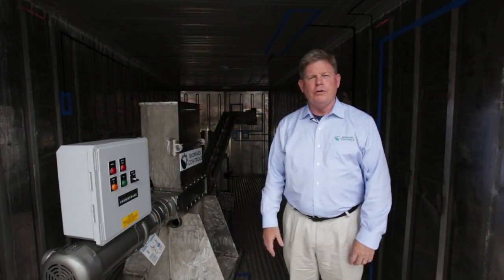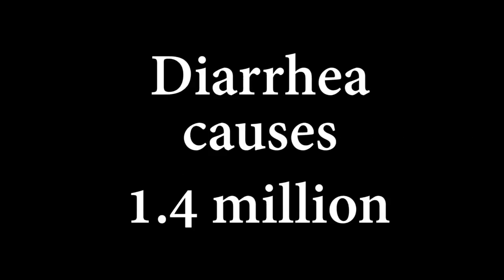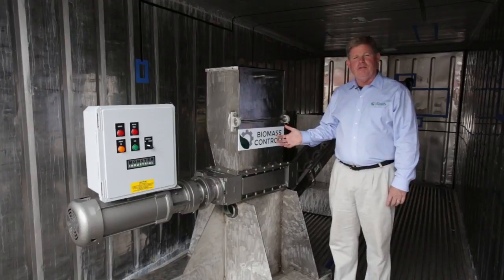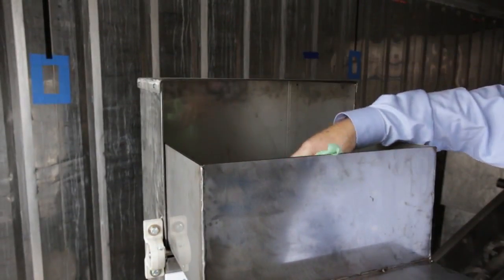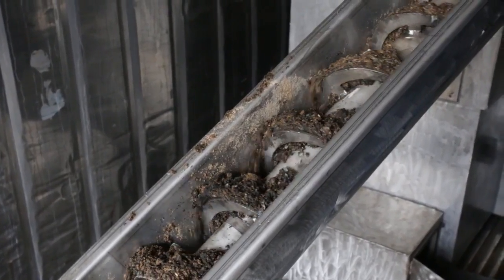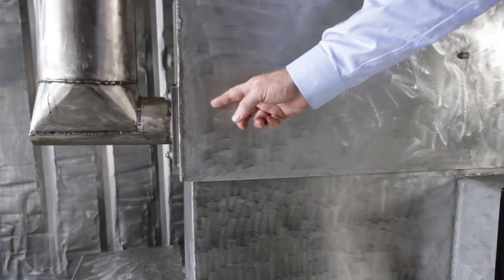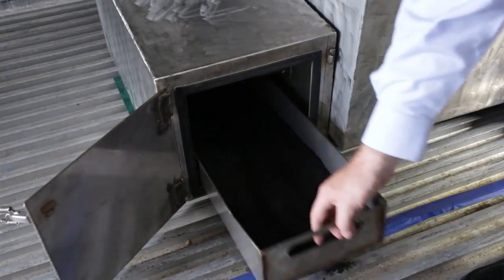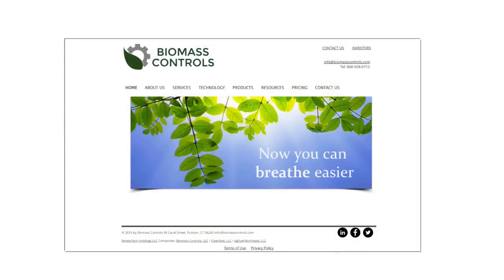2016 Biomass Controls Portable Biogenic Processor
The Portable Biogenic Processor is a transportable, modular sanitation system that processes human and other high moisture biogenic wastes into valuable end products. The Processor produces a usable byproduct, biochar, which can be used as a soil amendment, odor reduction or for filtration of water or air.